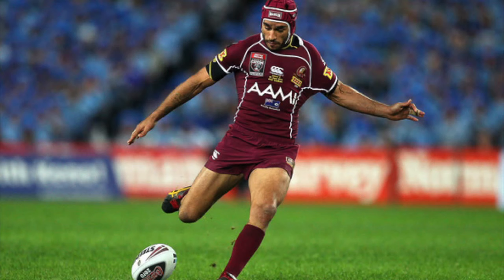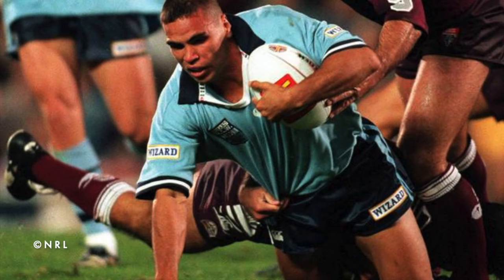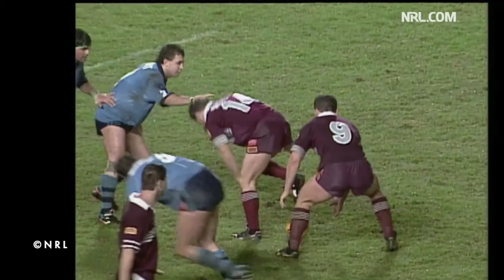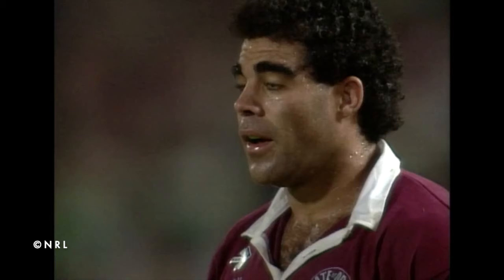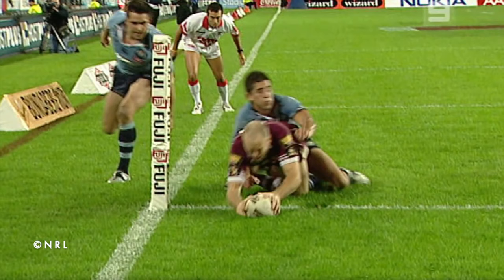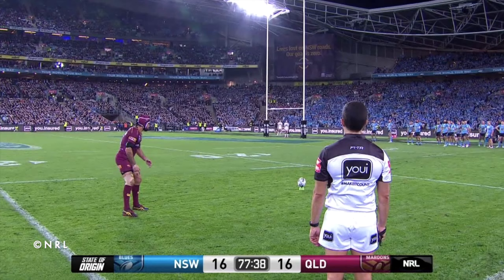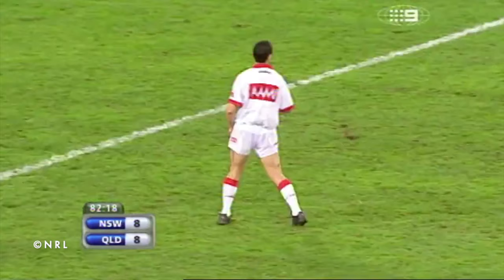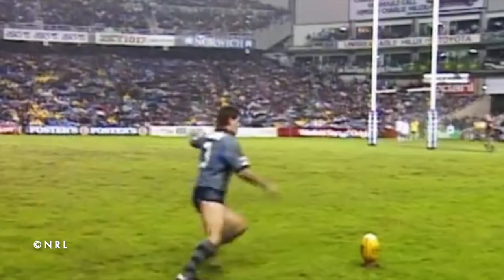10 Best Game-Winning Goal Kicks/Field Goals In A State Of Origin Match (NRL)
We have since released a list of our ranking of the “10 Best Game-Winning Tries In A State Of Origin Match.” This time, we are looking at the other 2 scoring plays in rugby league being the goal kick and field goal. Either of which are huge plays in a rugby league match and for this list they ended up being the difference between winning and losing in a very important match that means so much to many rugby league fans, especially from New South Wales or Queensland.